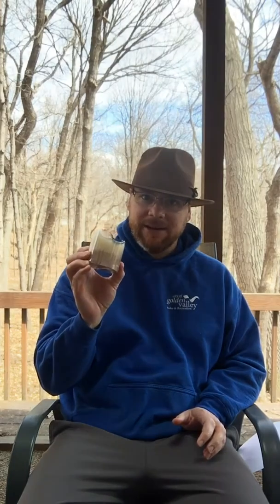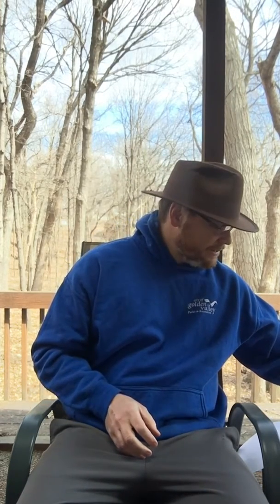Signs Of Spring Scavenger Hunt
For this week's scavenger hunt you'll being looking for the signs of spring! Find one item for each description below.

1. Something made from a tree
2. Something that looks like the sun
3. Something the same color as grass
4. Something that melts
5. A flower

Share photos of what you find online with the hashtag GVHomeREC.